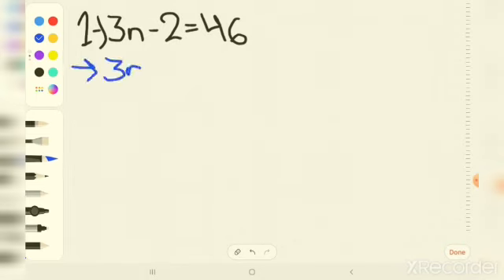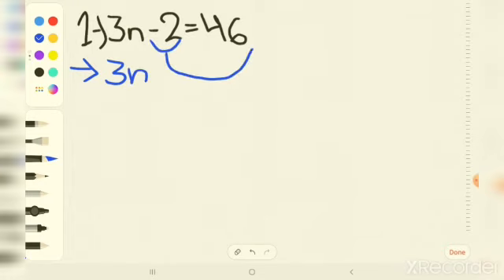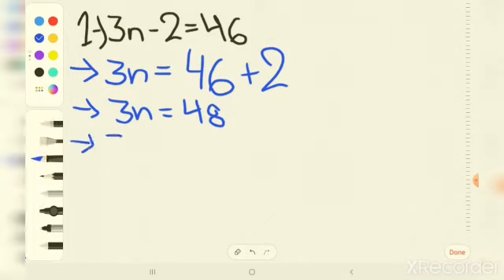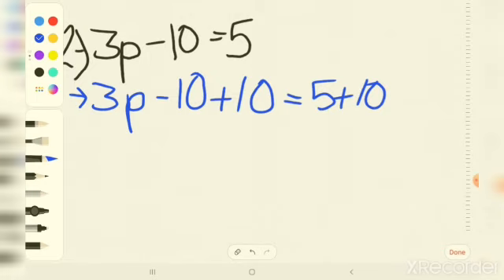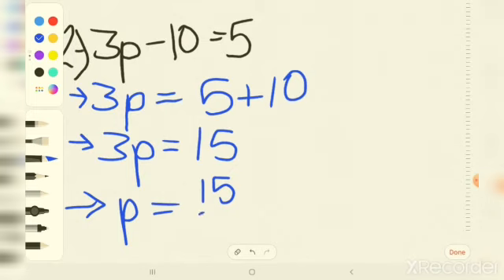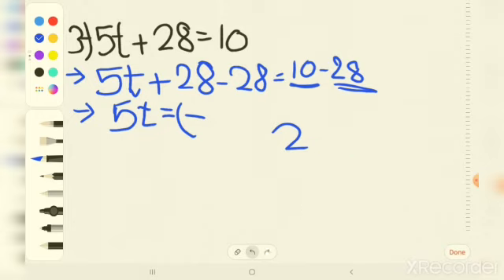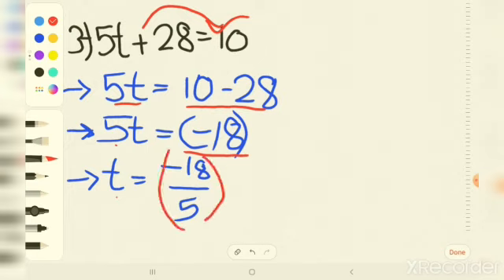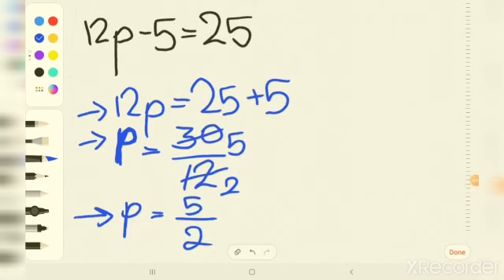Simple Equation / Solving Simple Equation